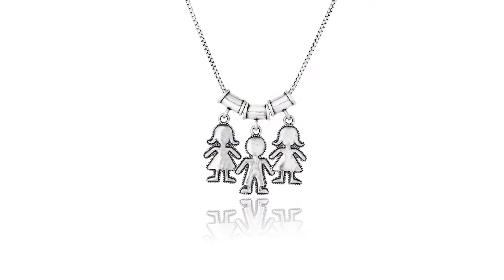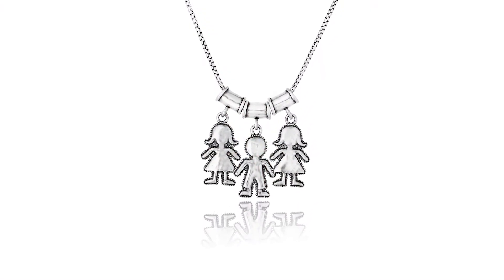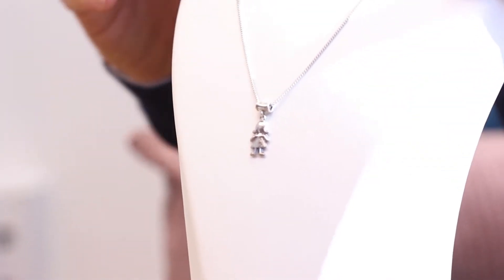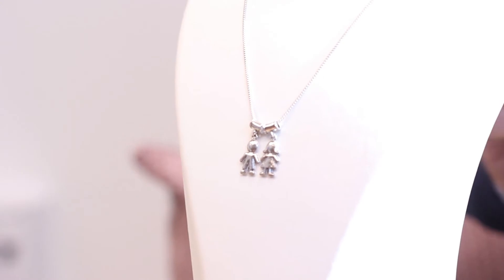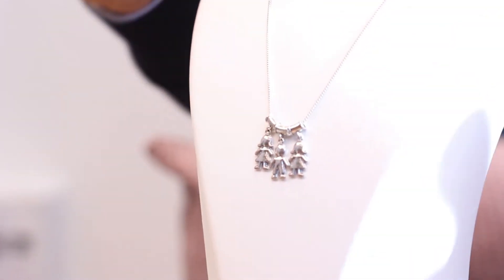Mother’s Necklace with Boy and Girl Charms Sterling Silver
I would like to share a very personal item that I've introduced to our collection, our Charm Necklace with Boy and Girl Charms. Being a father, being a parent is a wonderful change in your life. For the first time ever, we made boy and girl charms. You will love the puffiness of the charms as well as the detailed border. The great part of this necklace is the ability to add charms as your family grows. This makes a wonderful present for yourself, or for anyone that you love blessed with a family.